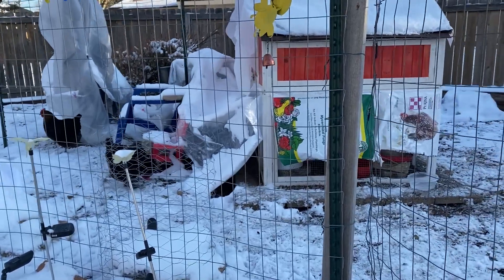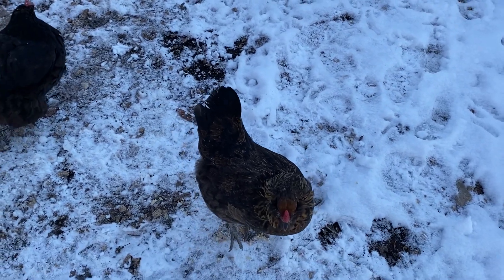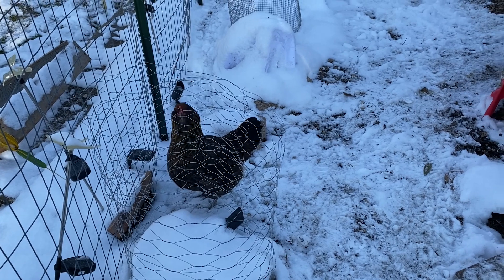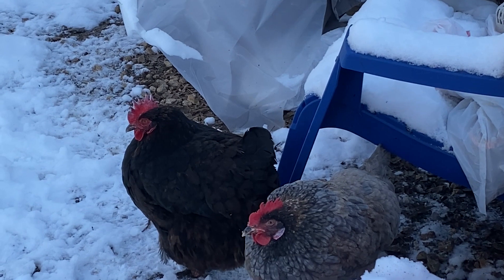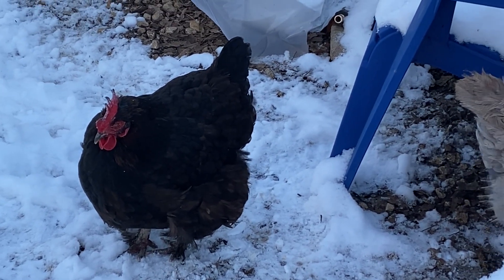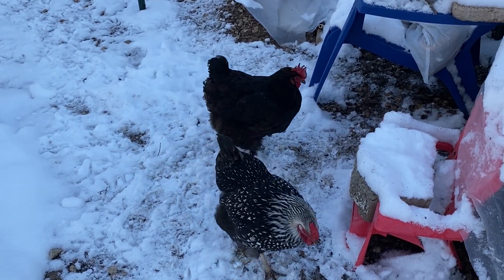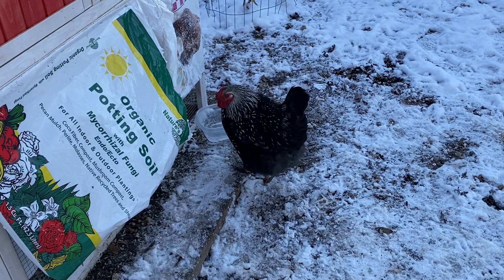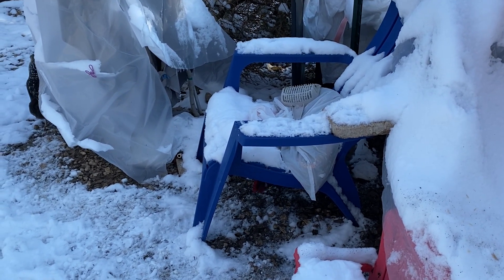Can Chickens Get Frostbite? - Five Minute Chicken Tips!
RSM is out in the Texas Winter Storm 2021 to teach you about frostbite and how it can affect your backyard chickens. Know when frostbite becomes a risk, what to look for, and how to prevent it from getting worse. RSM is hoping that she's not dealing with it on two of her hens but is taking measures to be sure.
(Remember that RSM is not a medical professional so please consult your vet with any health concerns with your backyard flock.)